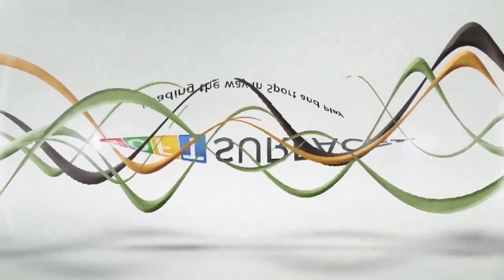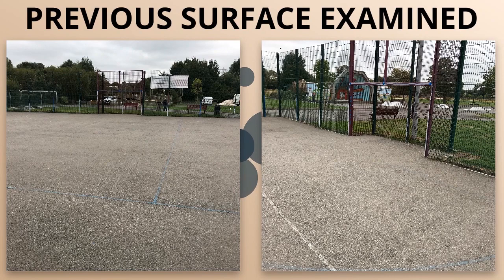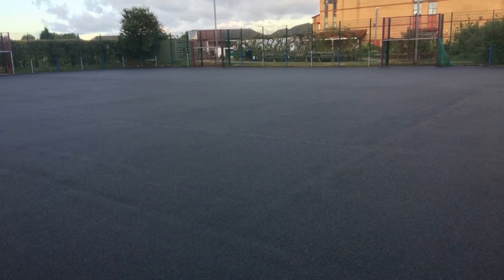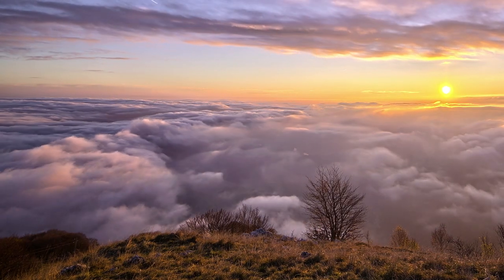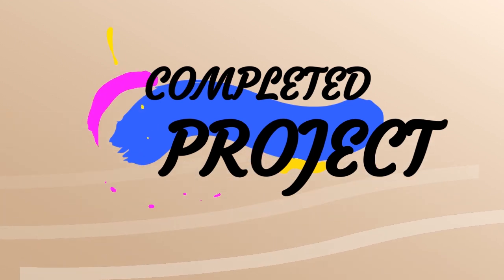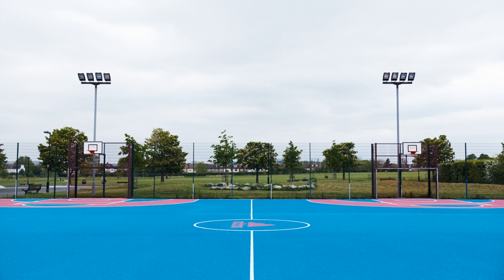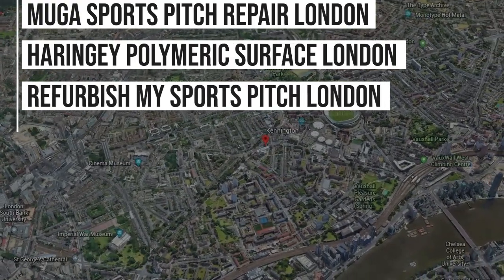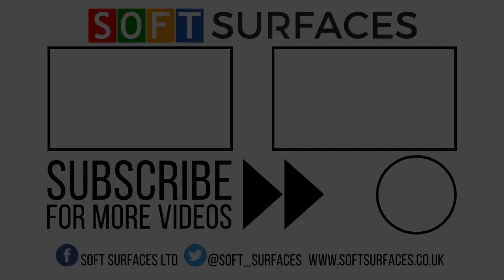Polymeric Refurbishment for Adidas | 🌳 Polymeric MUGA in Haringey, London 🌳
Join Soft Surfaces as they preform a Polymeric Refurbishment on a MUGA court for Adidas! This job was a simple Polymeric installation in Haringey, London, which simply required changing an old abandoned MUGA court into a brand new bright and vibrant MUGA court, installed to encourage great plays!

Dan explains some of the key points of this Polymeric Refurbishment and how soft surfaces went about carrying out the installation and what the change was. It's truly amazing to see it!